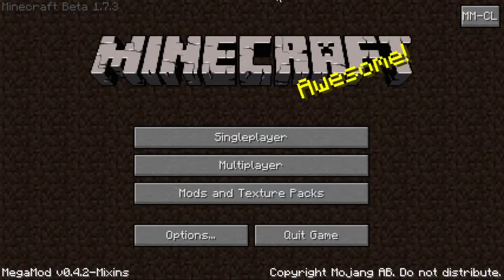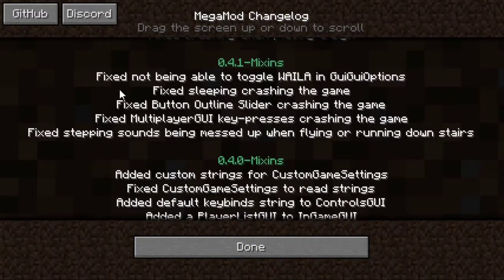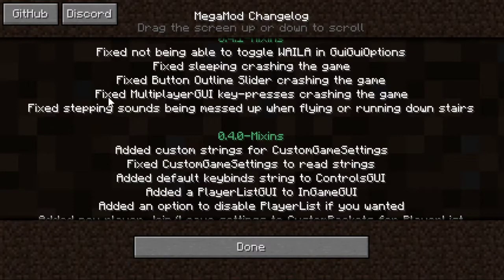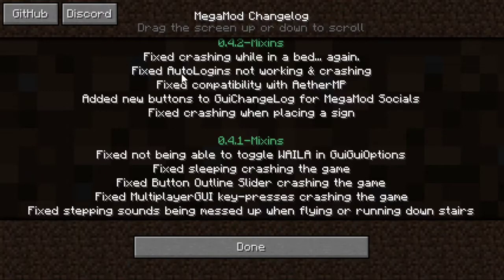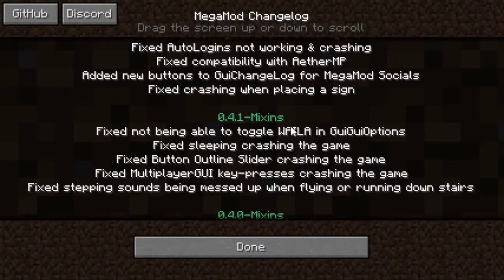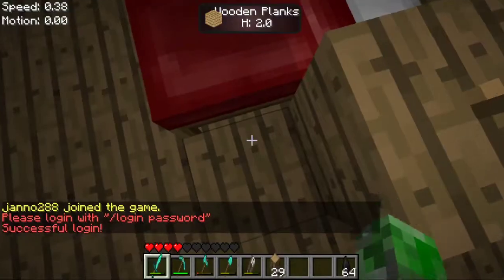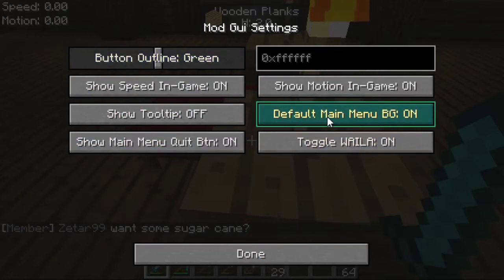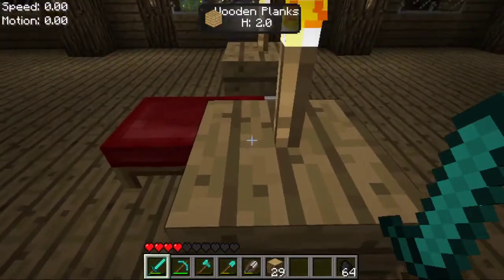MegaMod Update ep1 (0.4.1 + 0.4.2) BugFixes+Features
MegaMod has 2 new updates !
Bugs mostly fixed and features implemented

"Stay indorrs, play games"
- janno288